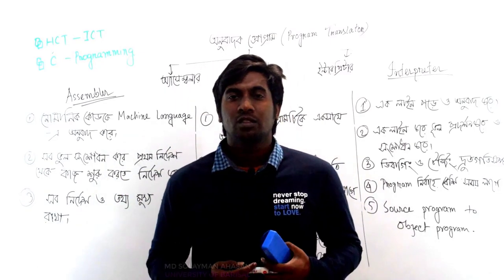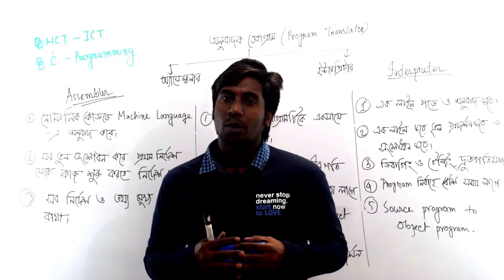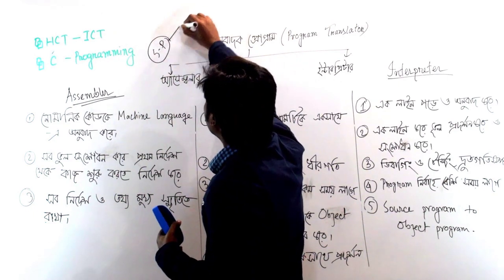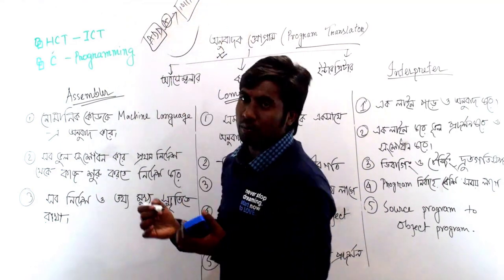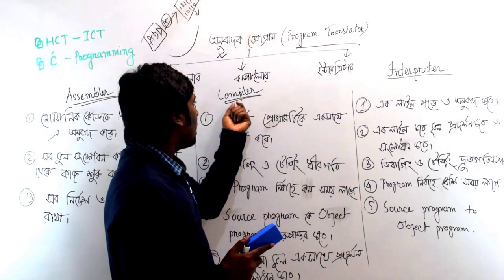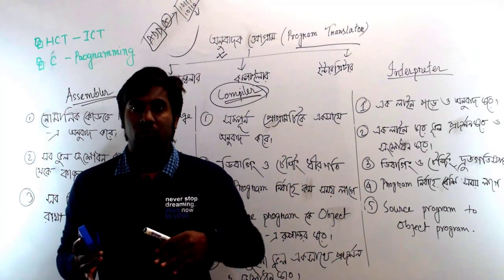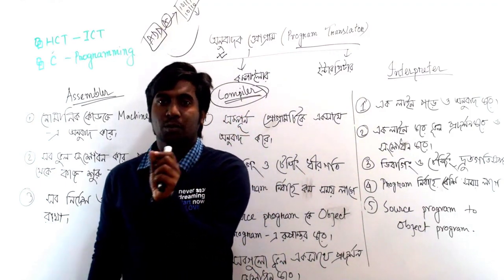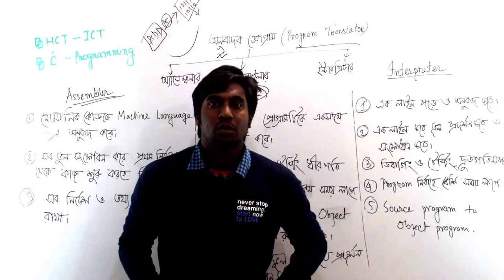HSC ICT||C programming Bangla Tutorial||Translator program-Compiler, Interpreter, Assembler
Instructor: Md Solayman Ahsan
Topic:  C programming

Always learn something from “BARISAL ONLINE SCHOOL”! We have lessons for JSC, SSC and HSC courses. We give example based on your Board question. We always analyze your board question.  We cover physics, chemistry, biology, mathematics, accounting, marketing, English, Bangla, ICT and everything else you will have to study for your Bangladesh education board exams. Our tutorials are entirely on Bangla so that every Students of Bangladesh can learn from here!
Please watch our all videos and share it.
You can ask any question to our best teachers and you'll get your answer with a few minutes! You can ask questions about any topic based on our topic. We will give you the correct information.